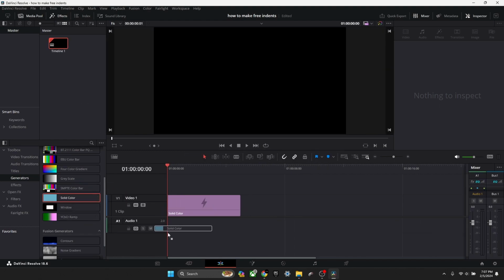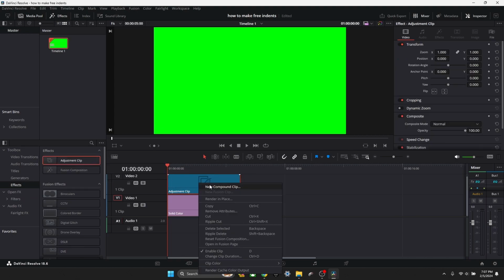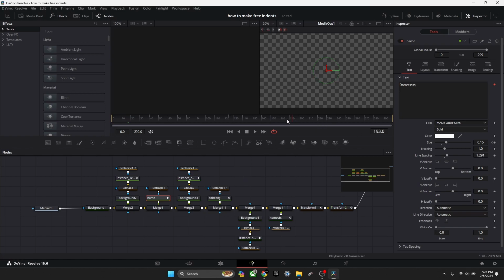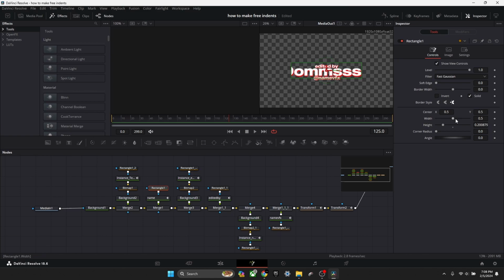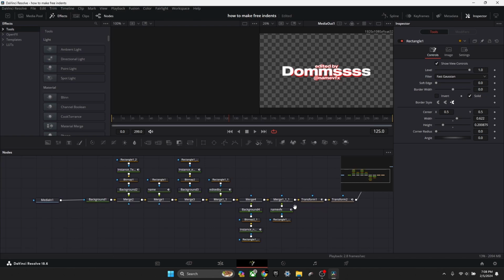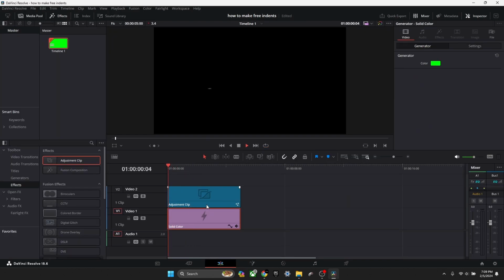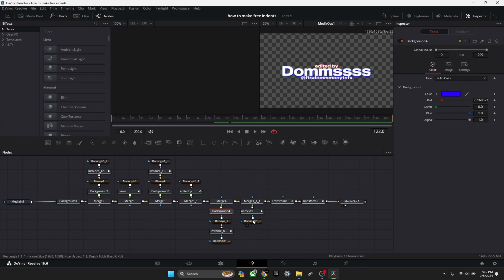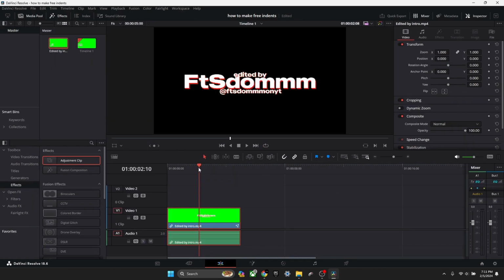How to make Free Indents | No Plugins (DaVinci Resolve)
Sub Its Free
Get me to 1k